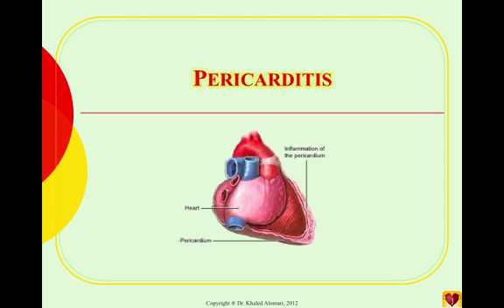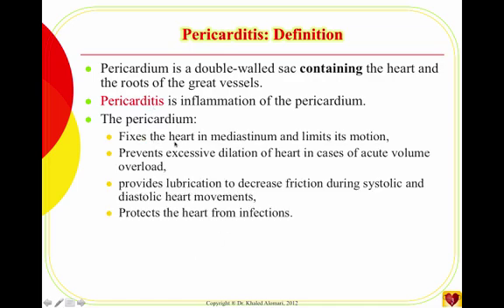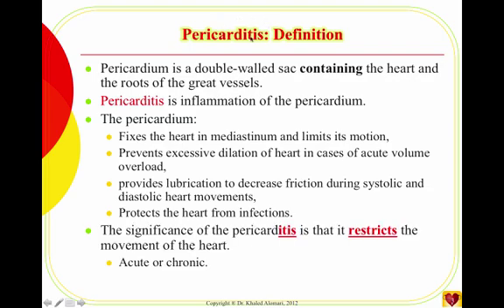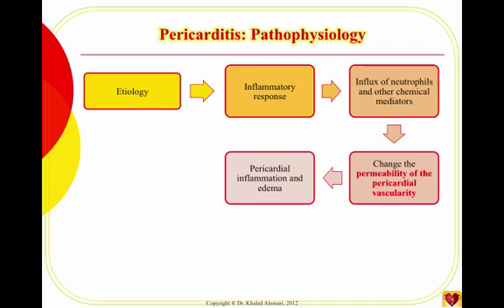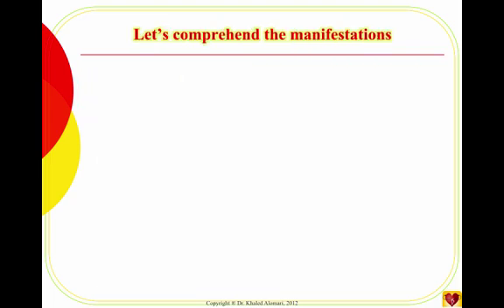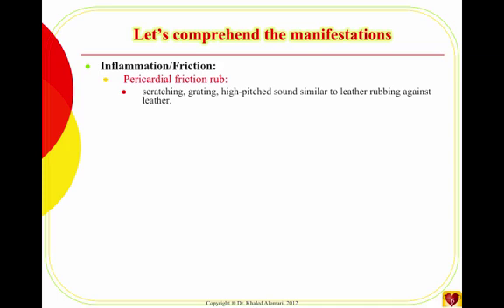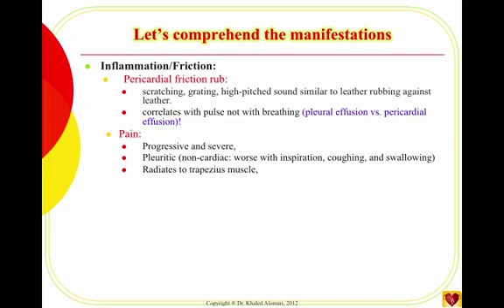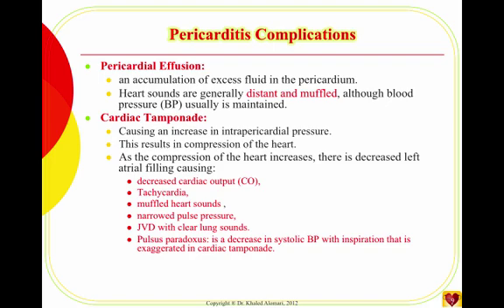Pericarditis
Table of Contents:

00:00 - Pericarditis
00:20 - Anatomy and Physiology of the Pericardium
00:21 - Pericarditis: Definition
02:10 - High Risk Group
02:55 - Pericarditis: Pathophysiology
04:13 - Let's comprehend the manifestations
07:45 - Pericarditis
07:50 - Pericardial Friction Rub
11:55 - Pericarditis: Hx. and PA
12:57 - Pericarditis: Diagnostic Studies
14:47 - Pericarditis: Diagnostic Studies
15:10 - Pericarditis: Diagnostic Studies
15:24 - Pericarditis: Diagnostic Studies
16:20 - Pericarditis: Medical Management
16:56 - Pericarditis: Nursing Considerations
17:50 - Pericarditis: Nursing Considerations